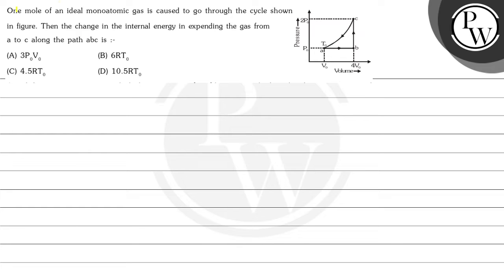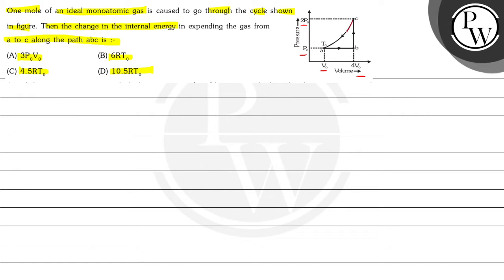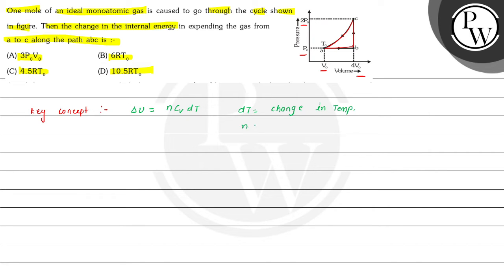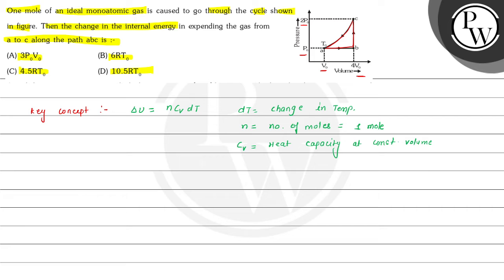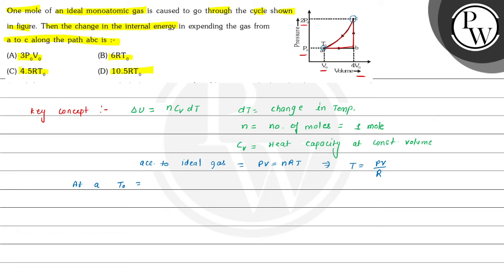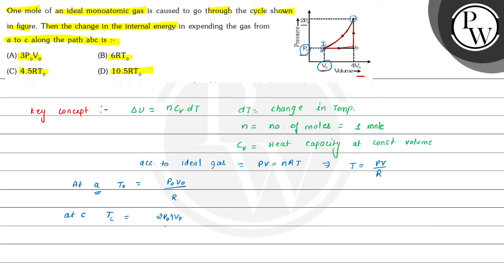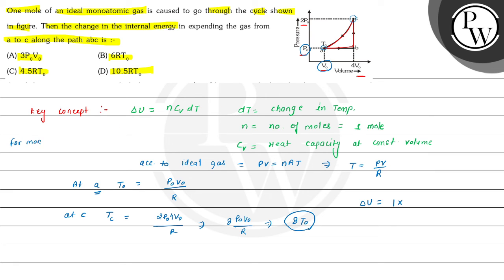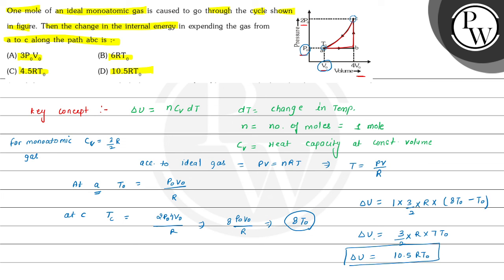One mole of an ideal monoatomic gas is caused to go through the cycle shown in figure. Then the ...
One mole of an ideal monoatomic gas is caused to go through the cycle shown in figure. Then the change in the internal energy in expending the gas from a to \( \mathrm{c} \) along the path \( \mathrm{abc} \) is :-
(A) \( 3 \mathrm{P}_{0} \mathrm{~V}_{0} \)
(B) \( 6 \mathrm{RT}_{0} \)
(D) \( 10.5 \mathrm{RT}_{0} \)
(U).